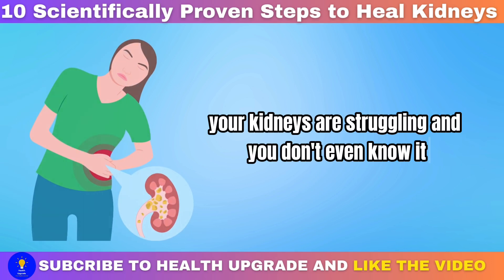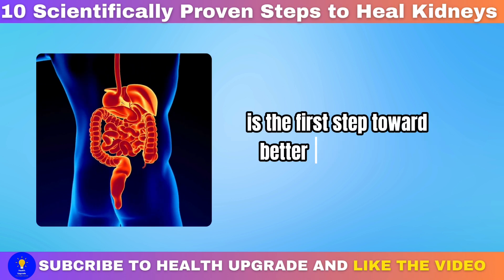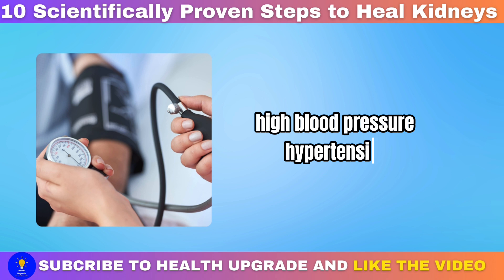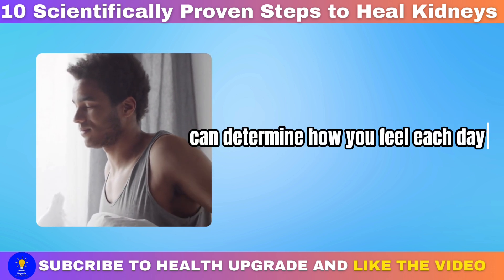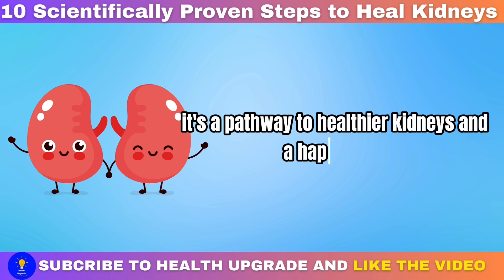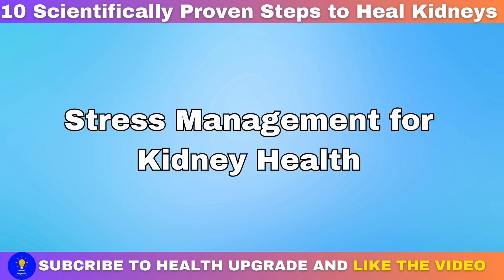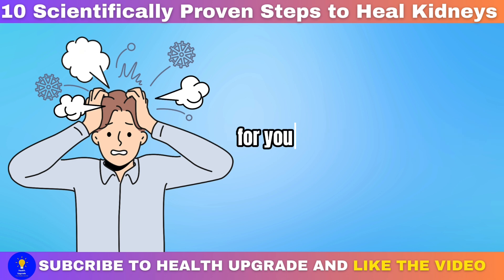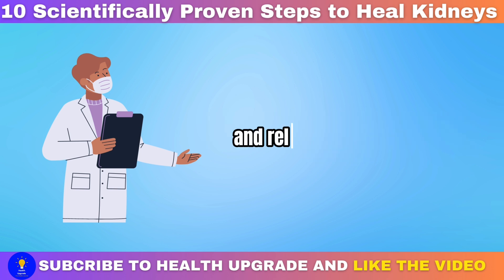DO THIS! No Kidney Patient Will Ever Lose A Kidney Again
10 Scientifically Proven Steps To Heal Kidneys!

Looking to supercharge your kidney health and say goodbye to kidney disease? In this groundbreaking video, we reveal 10 Scientifically Proven Steps to heal and protect your kidneys naturally!

From dietary hacks to lifestyle changes, we leave no stone unturned in this quest for optimal kidney function. Whether you're battling kidney disease or aiming for peak kidney performance, this video is your ultimate guide!

- Dive deep into the science of kidney health
- Discover powerful foods that support kidney function
- Learn lifestyle tweaks to boost kidney health
- Bust common kidney health myths with real facts

Unlock the Secrets to Kidney Health - 00:00
Understanding Kidney Function and Common Issues - 00:38
Maintaining a Healthy Diet for Kidney Health - 01:17
Staying Hydrated for Kidney Function - 01:57
Managing Blood Pressure and Blood Sugar Levels - 02:32
Maintaining a Healthy Weight and Lifestyle -  03:11
Avoiding Smoking and Limiting Alcohol Consumption - 03:38
Incorporating Regular Physical Activity - 04:55
Stress Management for Kidney Health -  06:27
Following Medical Advice and Regular Check-ups - 08:25

Don’t let kidney issues hold you back! Let’s spread the word about kidney health together!